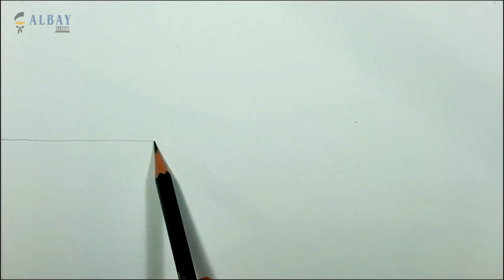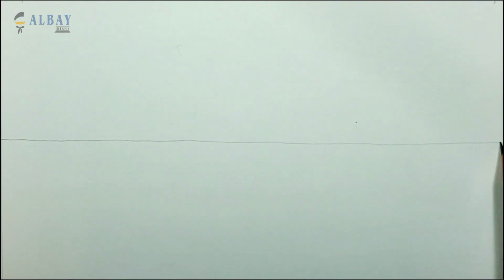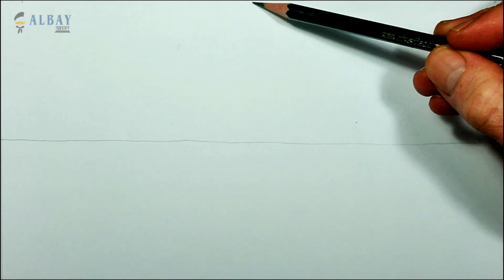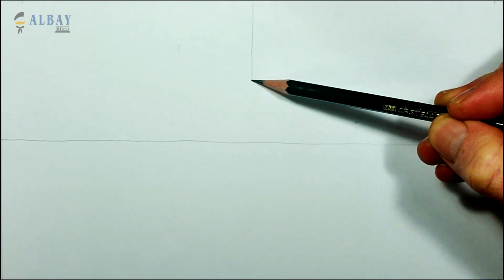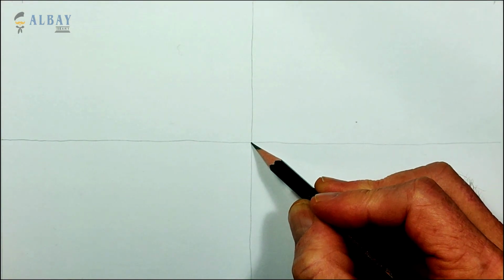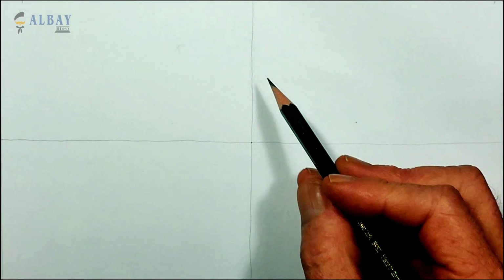How to Draw Outdoor STAIRS in One Point Perspective | Drawing Tutorial for Beginners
In this easy-to-follow drawing tutorial, you will learn how to draw stairs using perspective by mastering the fundamentals of one point perspective. I will guide you through drawing a staircase step-by-step, showing how to correctly align each of the steps to the vanishing point on the horizon line to create realistic depth. Whether you're drawing stairs in an interior scene or adding a staircase to your architectural sketch, understanding the placement of steps in perspective is key to achieving a strong, believable 3D effect. This drawing guide is perfect for beginners and intermediate artists who want to improve perspective and build confidence in structural drawing.

Throughout the video, we break down the process of drawing in one point perspective, and we also highlight the most common perspective drawing mistakes that artists make when drawing stairs. By learning the right perspective rules and applying practical perspective tips, you will be able to avoid those frustrating perspective mistakes and take your skills to the next level. This is not just about sketching. It's about learning to master the art of realistic drawing and creating a convincing illusion of space.

CHAPTERS

0:00 Intro
0:17 Horizon Line / Vanishing Point
0:36 Setting Slope of Stairs
1:07 How to Draw Steps
2:58 Adding First Landing
4:56 Adding Second Landing
5:38 Drawing Starting Newels
7:11 Drawing Stairs Walls
11:01 Drawing Walls
11:57 Adding Stones on Walls
13:34 Adding Stones on Stairs
15:22 Adding Shading
16:08 Final Product

🎨 Frequently Asked Questions (Q&A)

Q: Why do stairs look incorrect in perspective drawings?
A: Most beginner mistakes happen when stair steps do not follow the vanishing point direction, or when step heights and depths are not kept consistent.

Q: How do I make stairs look like they are going up or down realistically?
A: Use the horizon line and vanishing point to control direction, and carefully stack each step so the depth reduces correctly in perspective.

Q: How can I add more realism to outdoor stairs?
A: Add shadows, ground contact lines, and texture details like worn edges, while keeping everything aligned with one-point perspective rules. Texturing the stones is also very important.

Q: What materials do I need for this stairs drawing?
A: I use a regular pencil, regular paper, and a good quality eraser. For shading and depth, I also use 2B, 3B, and 4B soft pencils, and a ruler can help with cleaner perspective guide lines.